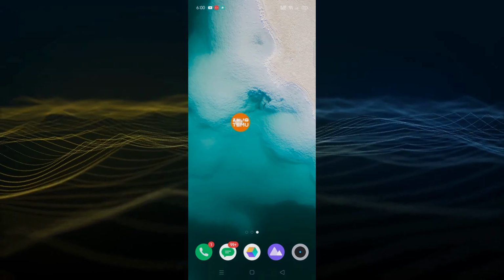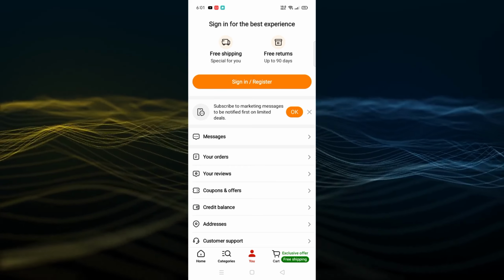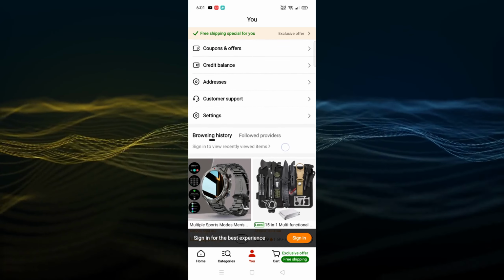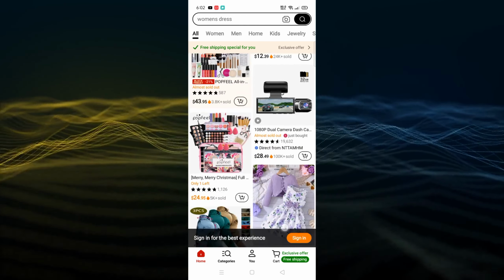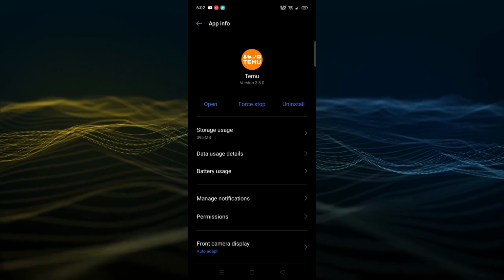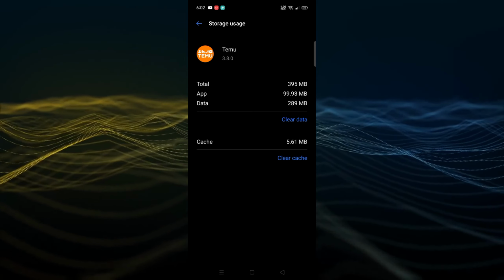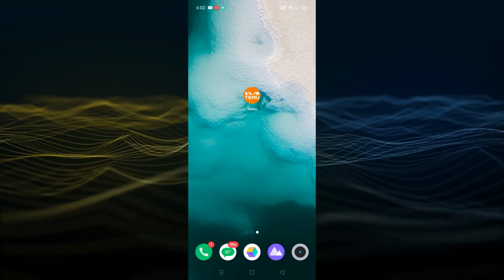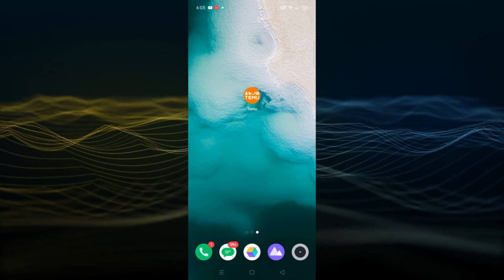How to Remove TEMU App Data |How to Remove All Temu App Traces From Your Phone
Learn how to remove Temu app data to clear storage space and reset your settings on your device.

Many users find that applications take up more space than expected over time, and clearing temporary files is the standard way to fix this. This tutorial walks you through the steps to manage your storage usage, allowing you to see the total size, app size, and data size for Temu. By following this process, you can free up space on your phone without needing to uninstall the application entirely.

We focus on the specific steps to clear app data effectively, ensuring you have a clean slate for your app usage. Whether you are troubleshooting performance issues or just cleaning up your device, these simple actions help you regain control over your storage. Following these instructions ensures that your app settings are reset properly while keeping your device running smoothly.